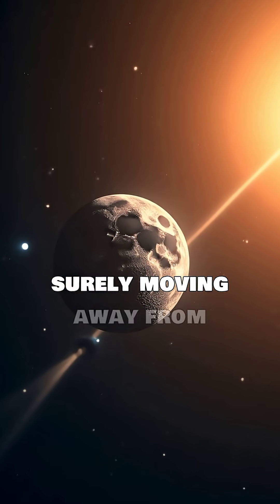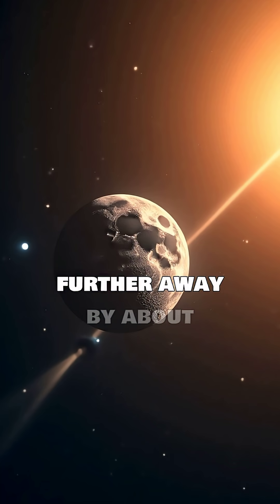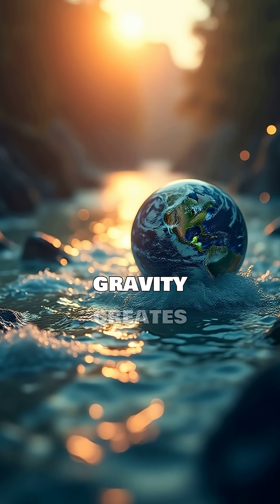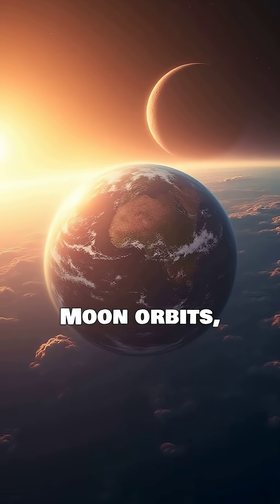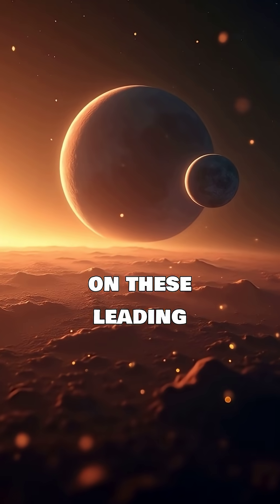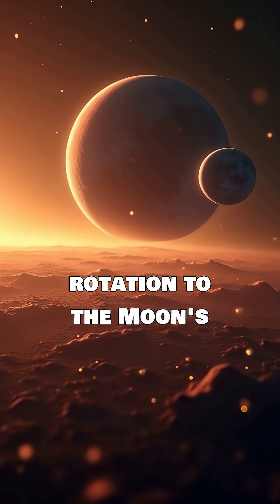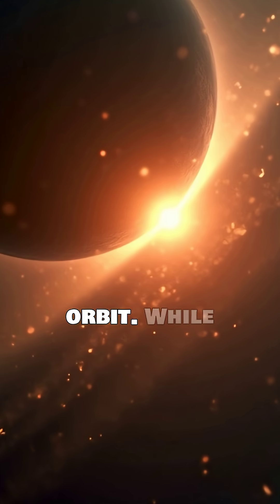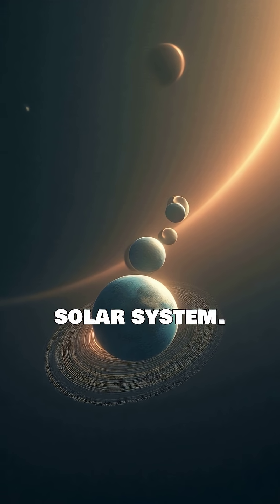Why the moon is leaving us – The unbelievable truth!🌖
Lunar recession is the scientific term for the phenomenon where the Moon is slowly but continuously moving away from Earth. It's a subtle, ongoing process driven by the gravitational dance between our planet and its natural satellite.

How Lunar Recession Works: The Tidal Dance
The primary cause of lunar recession lies in the tidal forces between the Earth and the Moon:

Earth's Bulges: The Moon's gravity pulls on Earth, creating "bulges" in our oceans and, to a lesser extent, in the solid Earth itself. These are the tidal bulges – one on the side of Earth facing the Moon, and another on the opposite side.

Earth's Faster Spin: Earth rotates much faster (a day is about 24 hours) than the Moon orbits Earth (about 27.3 days). Because of this, the tidal bulges, especially the oceanic ones, are pulled ahead of the Moon's direct alignment.
Gravitational Tug-of-War:
The Moon's gravity pulls back on these "leading" tidal bulges. This pull acts like a brake on Earth's rotation, causing our planet's spin to slow down very slightly over time.
In return, the leading tidal bulge exerts a tiny gravitational pull on the Moon, giving it a slight forward "kick" in its orbit.
Moon Gains Energy: This constant forward "kick" transfers angular momentum from Earth's rotation to the Moon's orbit. As the Moon gains angular momentum, it moves into a higher orbit, just like a satellite moving to a higher altitude. A higher orbit means a slightly slower orbital speed and a greater distance from Earth.
How Fast Is It Happening?
Scientists have precisely measured the rate of lunar recession using Lunar Laser Ranging (LLR) experiments. Reflectors left on the Moon by Apollo missions (and Soviet Luna missions) allow scientists to bounce lasers off the Moon and measure the distance with extreme accuracy.

The current measured rate of recession is approximately 3.8 centimeters (about 1.5 inches) per year.

Long-Term Implications
While 3.8 cm per year seems tiny, over billions of years, it adds up:

Longer Days: As Earth's rotation slows down due to the Moon's pull, our days are gradually getting longer. Billions of years ago, a day on Earth was much shorter.
Future of the Earth-Moon System: The Moon will continue to recede, and Earth's rotation will continue to slow. Eventually, in many billions of years, the Earth's rotation period and the Moon's orbital period might become synchronized (tidal locking), meaning the Moon would always show the same face to Earth, and Earth would always show the same face to the Moon. However, by that time, the Sun will have become a red giant, likely engulfing both Earth and the Moon, so this ultimate tidal locking might not fully play out.
Lunar recession is a beautiful demonstration of the intricate gravitational dynamics within our solar system, constantly shaping the celestial bodies within it.